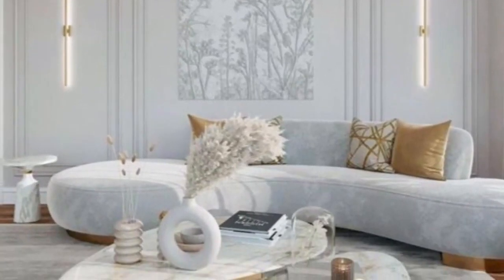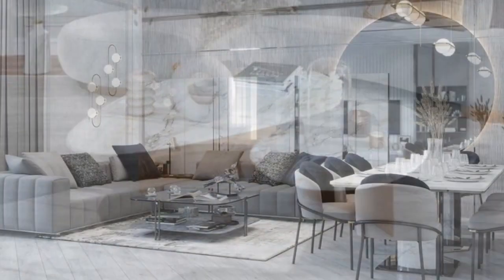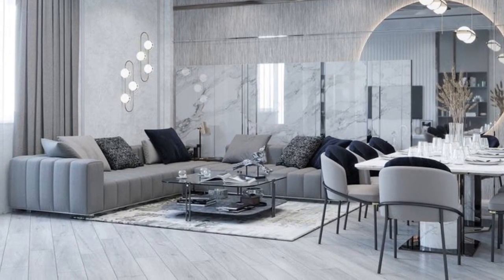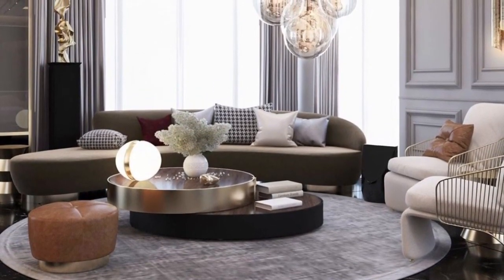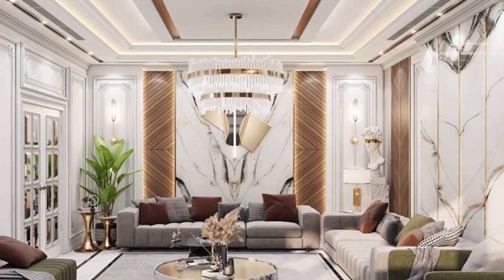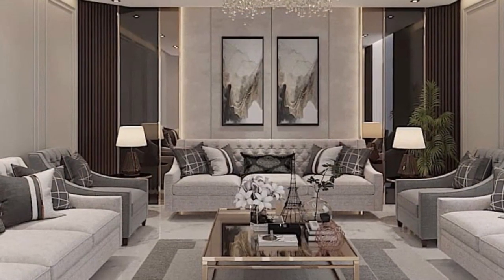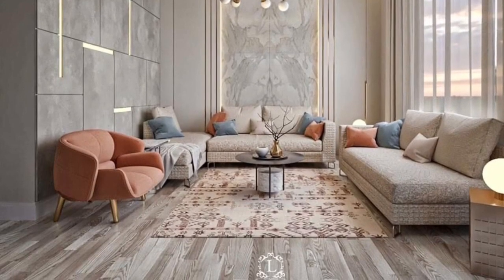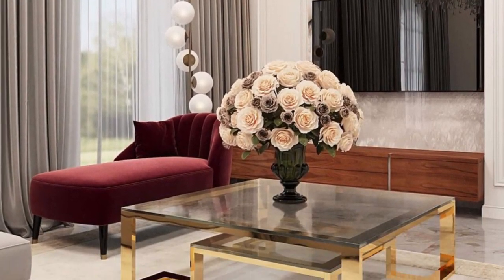Stunning modern living room interior designs ideas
Stunning modern living room interior design ideas.